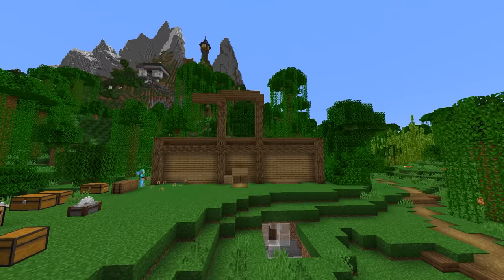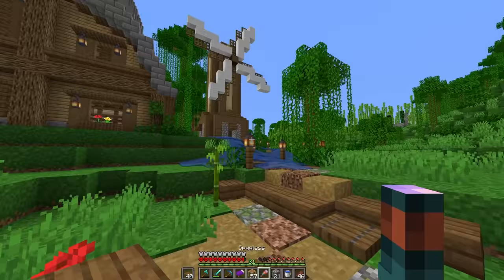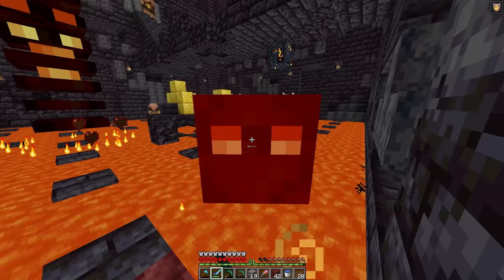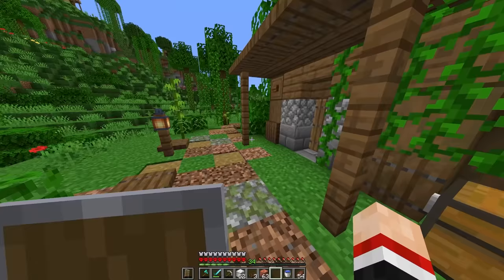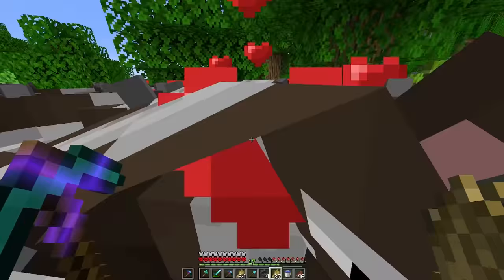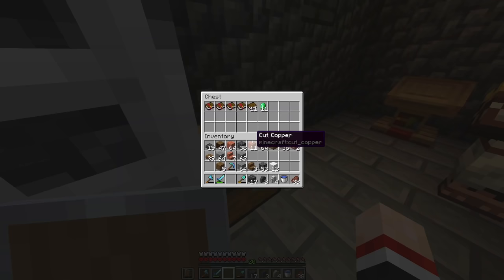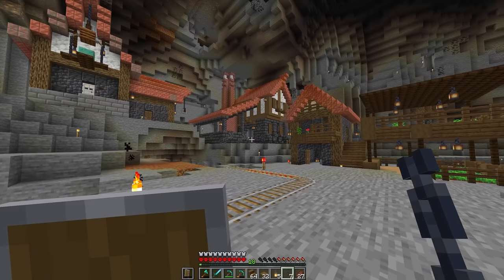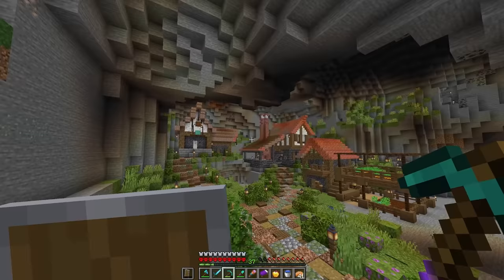I Made An Underground Village to Become INVINCIBLE in Hardcore Minecraft! (#5)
My Hardcore World Seed: 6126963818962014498

This is a Minecraft Hardcore Let's Play / Let’s Build. This video was inspired by popular Hardcore Minecraft series from Minecraft YouTubers such as SB737, fWhip, Wadzee, TheMythicalSausage, and Luke TheNotable, but it isn't I Survived 100 Days in Minecraft Hardcore, Here's What Happened. Thanks to BlueNerd for the blacksmith inspiration. It's also not 100 by 100 Minecraft or any other Minecraft Border Challenge or Minecraft Speedrun or I Trapped 100 Villagers in Hardcore Minecraft (#4) or How to Build an Iron Farm or How to Build A Villager Breeder In Minecraft 1.18. This is a hardcore survival challenge with lots of fun building and funny moments! This also isn't a video on a Minecraft SMP such as the LifeSteal SMP or Dream SMP, but maybe one day I'll join one. Also, Julien Azelart is Ben Azelart's brother.